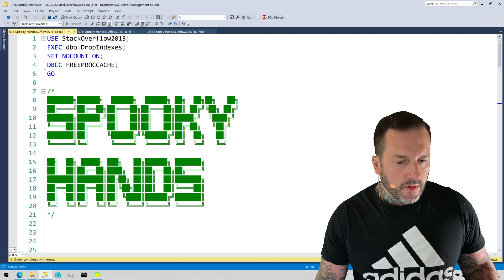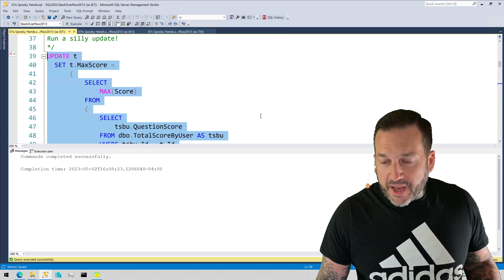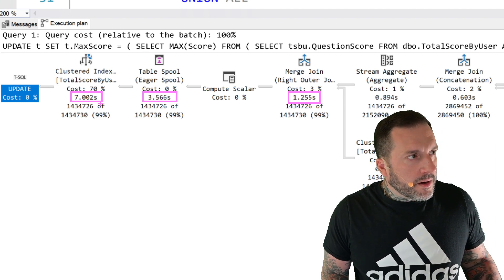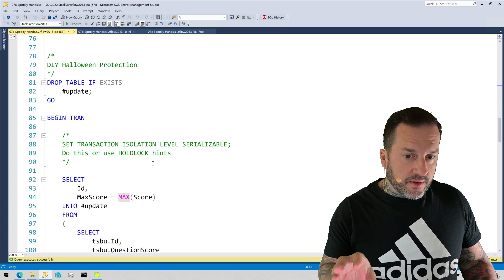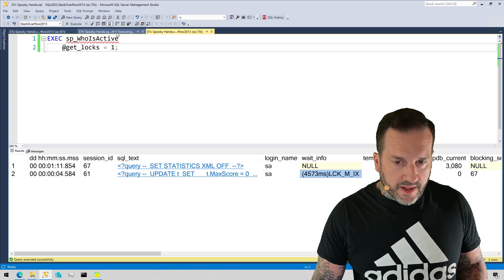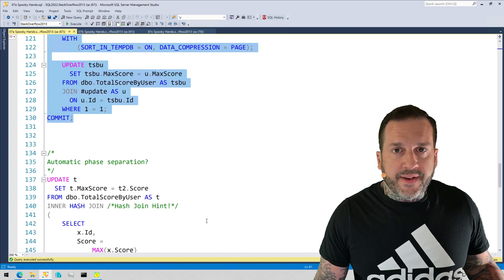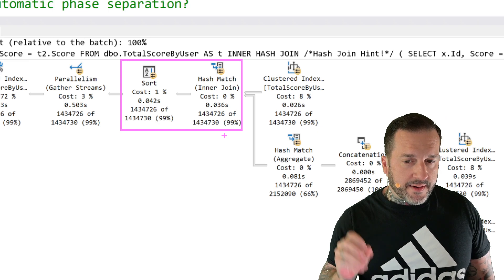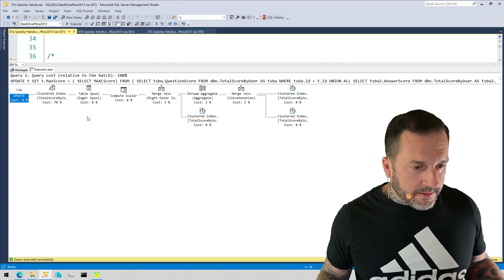A Little About Improving Modification Query Performance In SQL Server